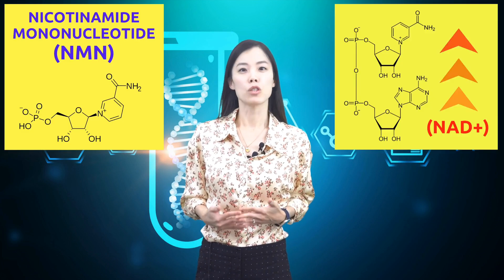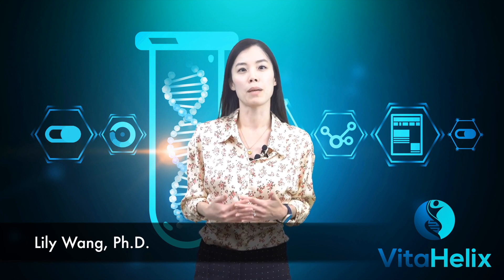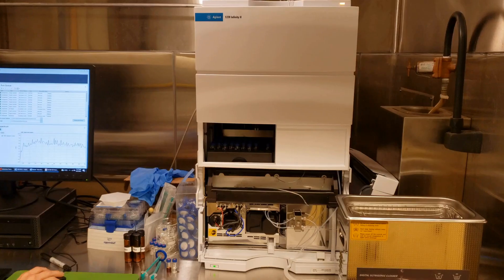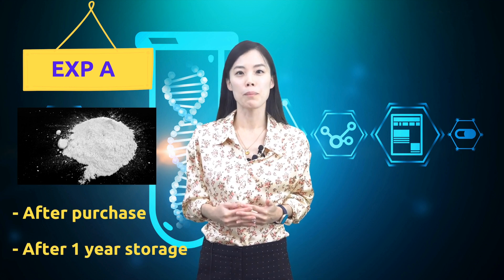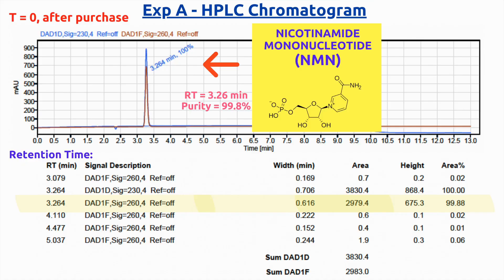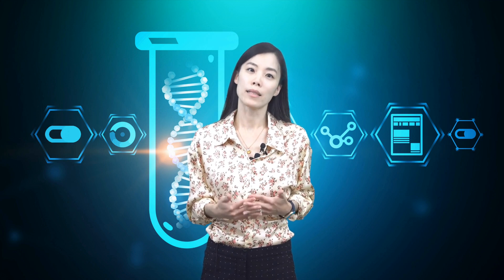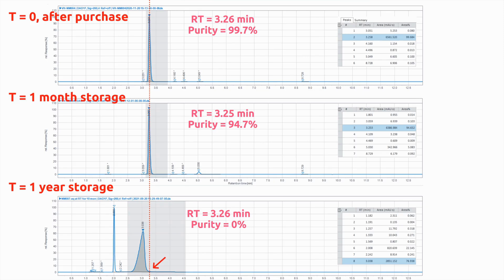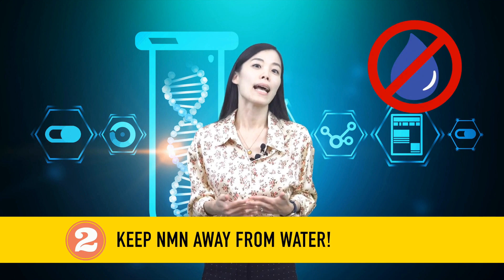NMN Supplement Stability Test: Room Temperature Safe?? The biggest NMN Storage Threat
Dr Lily Wang shares the experiments to test NMN stability in both powder and water solution, and its implication of time when stored at room temperature in this video.